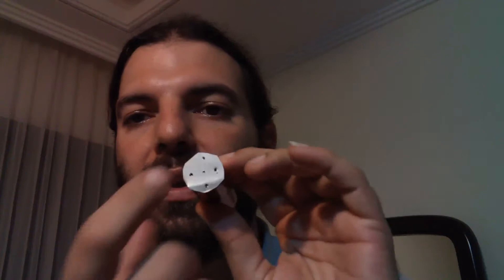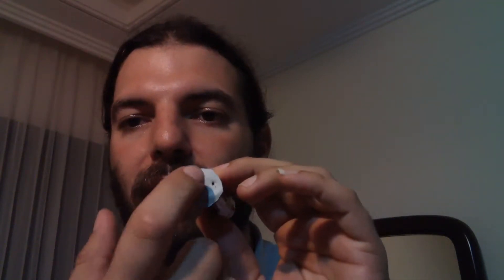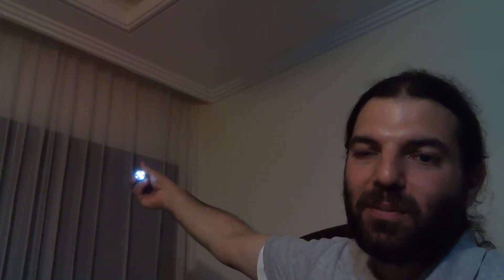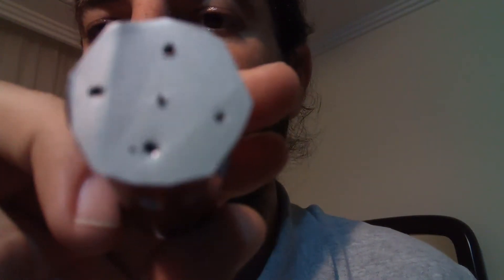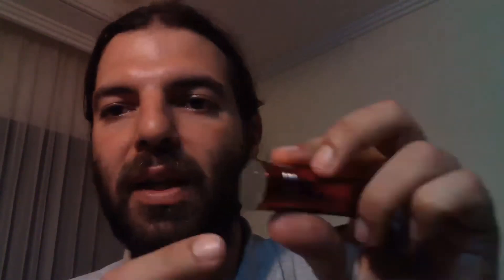how to make an artificial star at home to test the telescope.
please see the flashlight from the feedback pictures of the following order.

2pcs Etinesan 1.5V AAA 600mwh li-polymer li-ion lithium Rechargeable Toys Flashlight battery USB battery with USB charging line
to clipboard